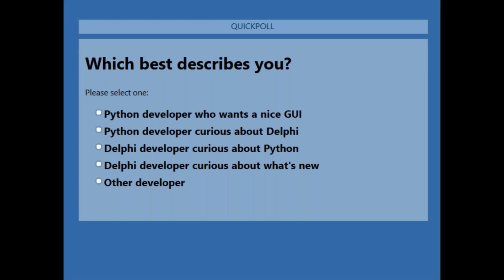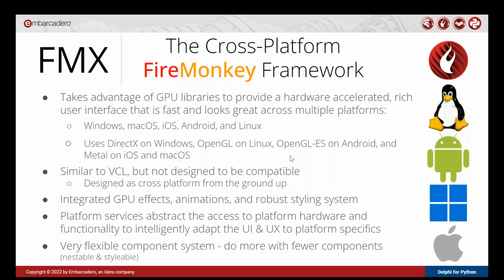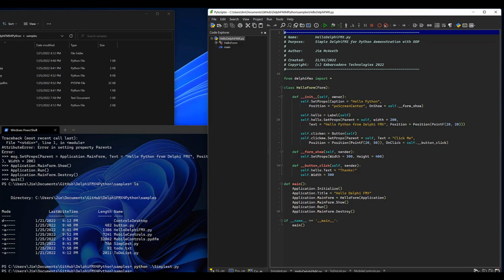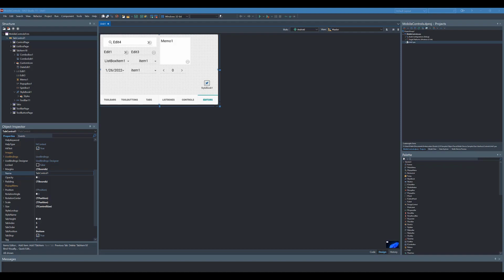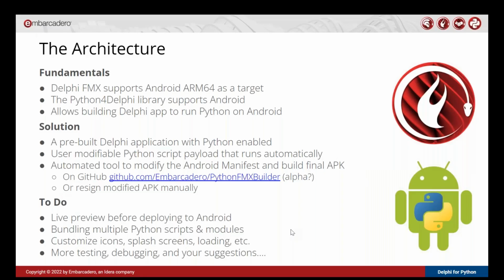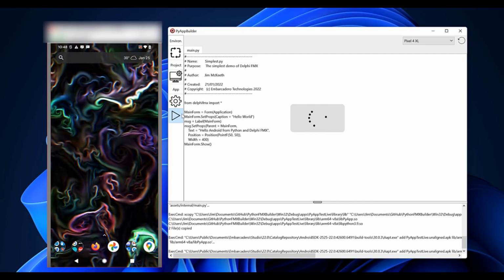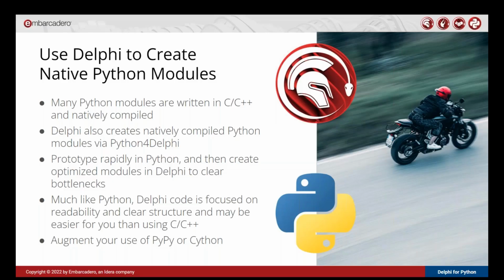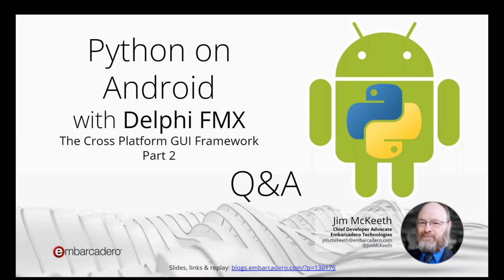Python on Android with DelphiFMX - The Cross-Platform GUI Framework (Part 2)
Embarcadero's free DelphiFMX module for Python supports building Python applications for Android using the FireMonkey GUI library. This webinar gives your everything you need to take your Python applications mobile on Android.
See the samples, Star the Repository, file issues, and make feature requests